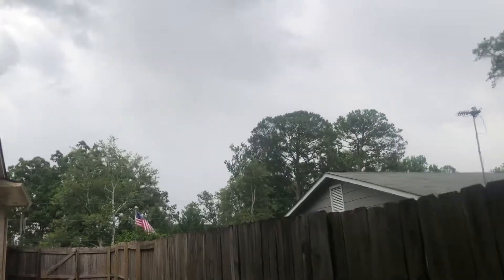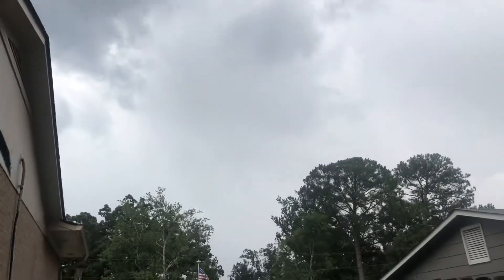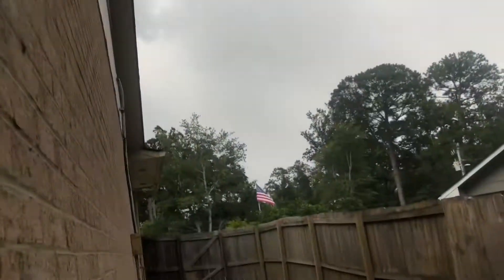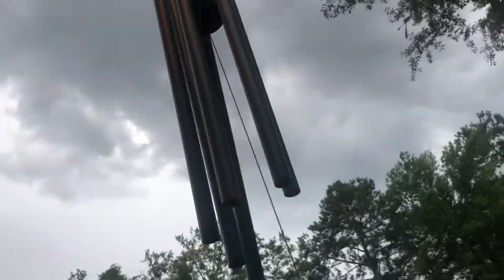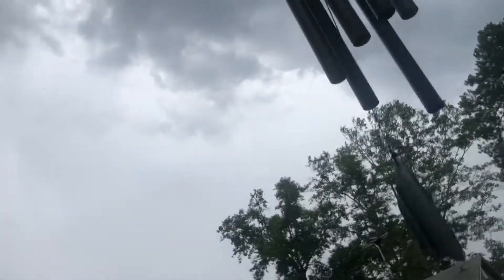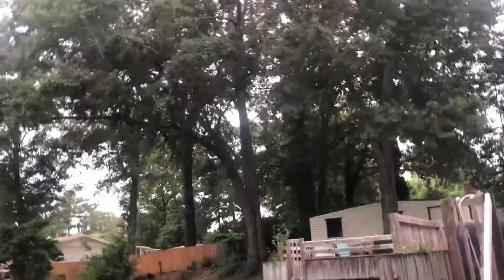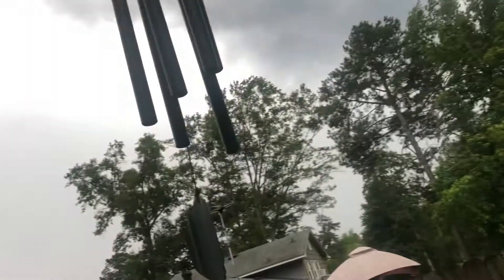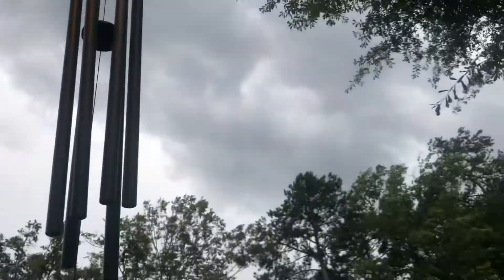Veeeeeery windy stormy afternoon 6-14-22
The wind gusts is about 50 miles per hour.

I cleaned the wind chime in the tree last week because it was all dirty and gross so I used Mr. Clean Soap Spray, Paper Towels, and Water to clean it. There used to be Green stuff outside on the tubes of the wind chime. The wind chime used to have a lot of spider webs inside the tubes and on the top of the wind chime. I used a wind chime hook to clean the inside of it, then put water inside to wash it out. I had to use a ladder to clean the wind chime.

Also we planted some Tomatoes in the plant pot.

This week and next week it’s gonna be 100 degrees and it’s gonna be very hooooooooot.